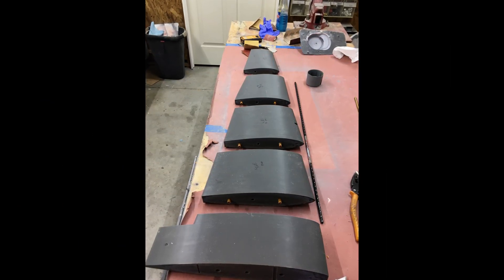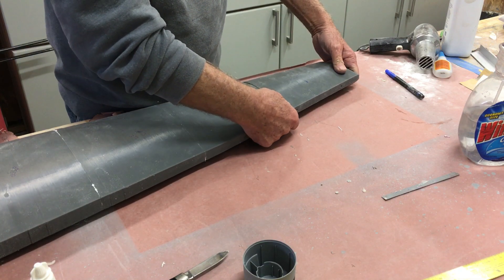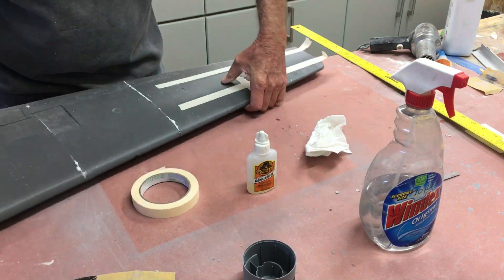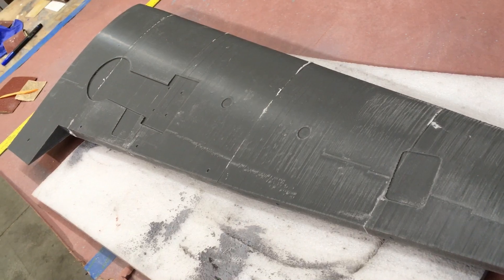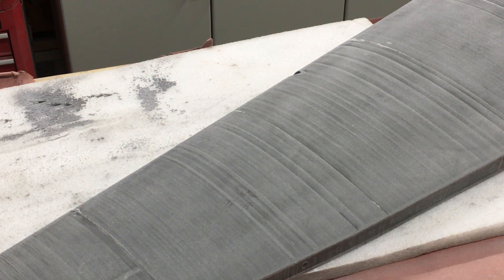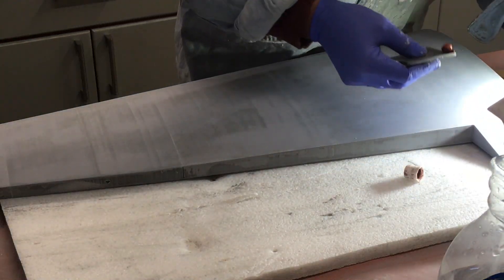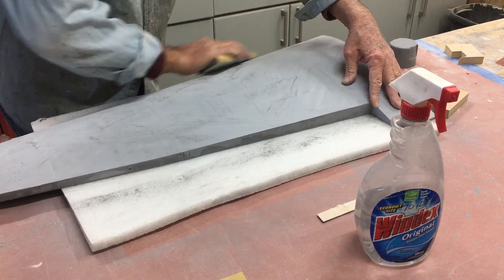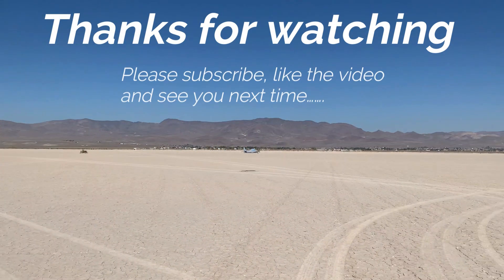Tucano Part 15 Begin Wing Molds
Building the plugs from 3D prints.  Begin prep work prior to details.   Lots of tips and how to...